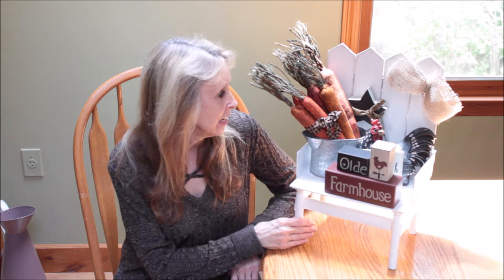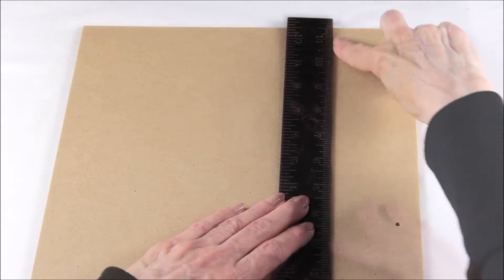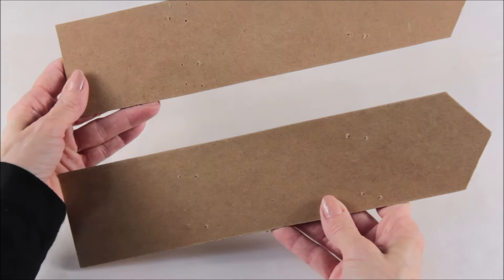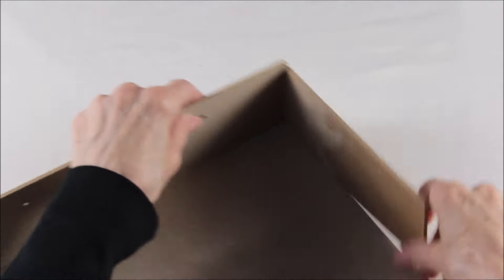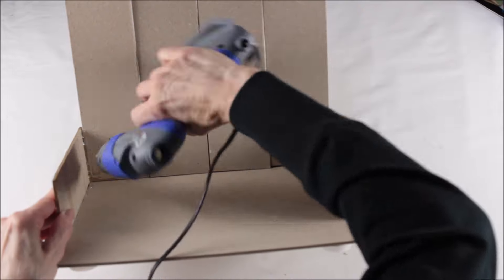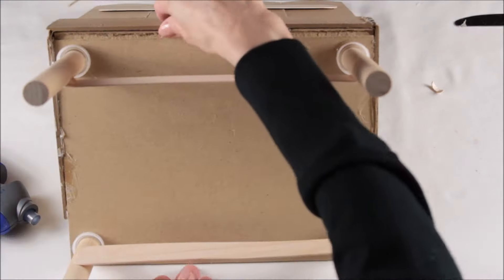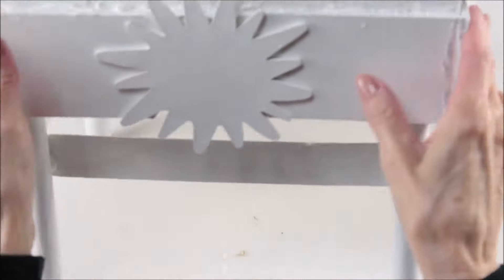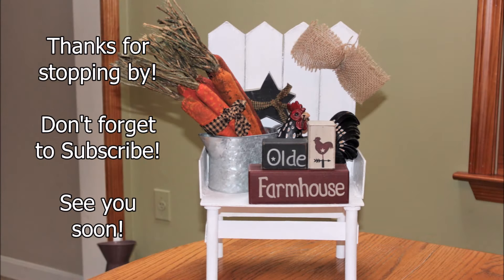DIY Dollar Tree $4 FARMHOUSE CHAIR BENCH | DOLLAR TREE DIY DECOR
Make this DIY Dollar Tree  $4  Farmhouse Country Home Decor 18" Chair |Bench. I made this DIY Farmhouse Chair Bench out of Dollar Tree supplies.
Most of  my supplies came from the Dollar Tree/Walmart with the exception of the clear matte finish spray paint/white spray paint, white acrylic paint, and my assorted everyday craft supplies that I had on hand.
Dollar Tree | Walmart Supplies needed:
1 Square Heavy Cardboard Sign (measures 10 1/2") DT  ($1.00)
2 Hanging 3 arrow signs (total 6 arrows) DT   ($2.00)
4 Plastic water bottle caps (free)
2 12" Length |  3/4" width wooden dowels | Walmart (approx. .70 cents)
5 10" Large wooden flat craft sticks | Walmart  (approx. .30 cents